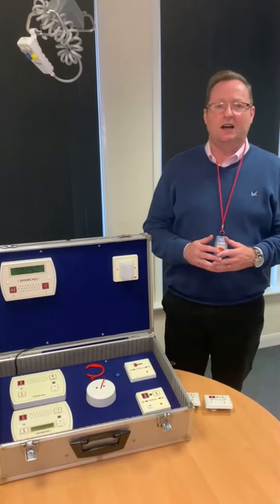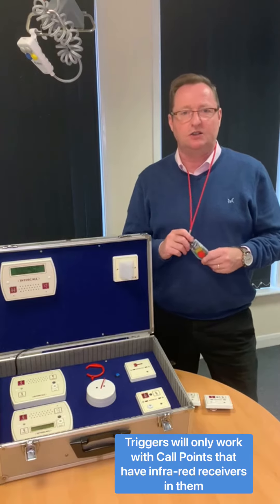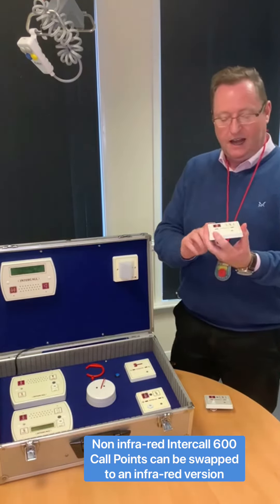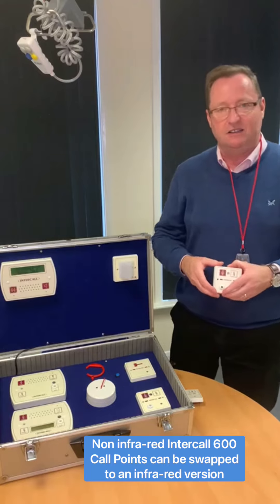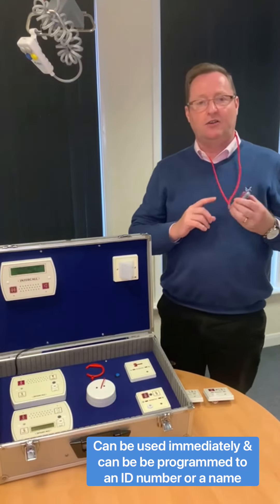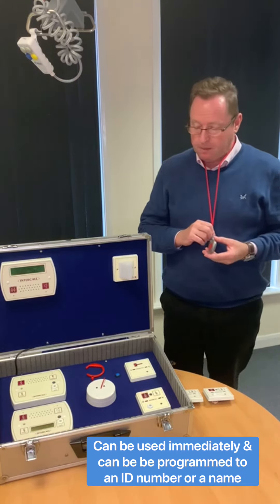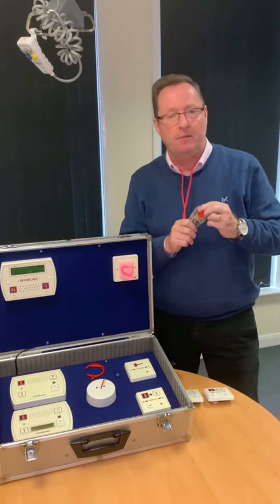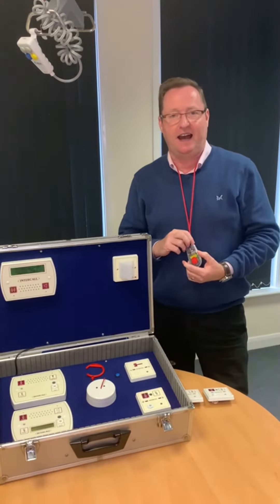Intercall TIR4 Infrared Trigger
Here you will see a demonstration video of how the Fall Saver PIR (Passive Infra-Red) Movement Sensor works.